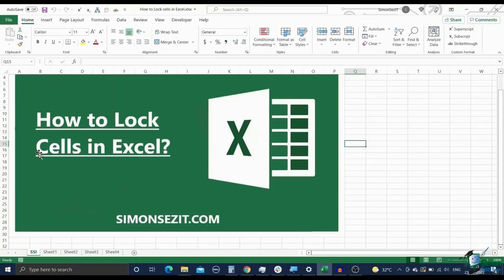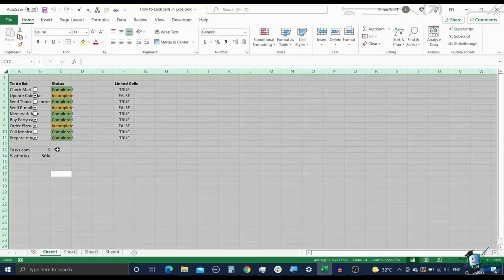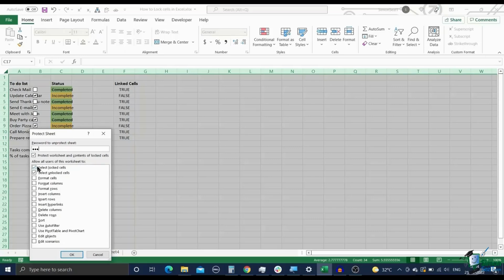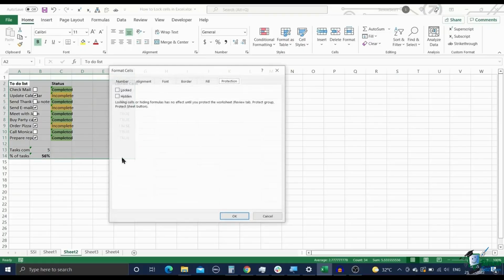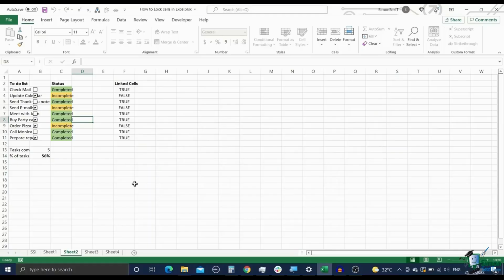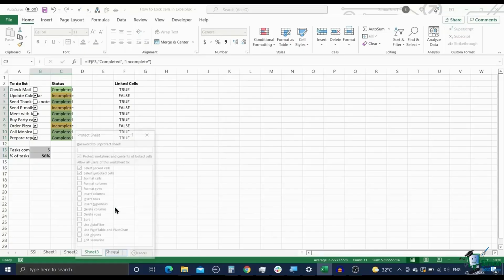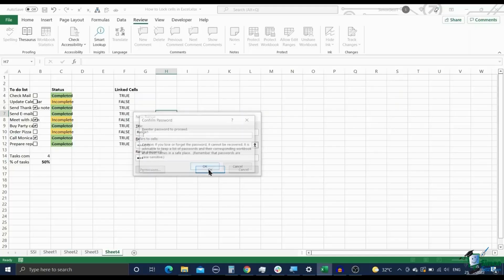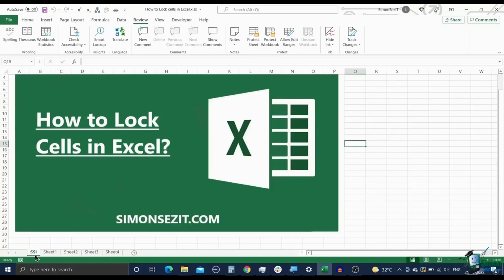How to Lock Cells in Excel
In this quick Microsoft Excel training tutorial video, learn how to lock cells in Excel. We'll discuss how you can easily lock cells in Excel so you can share your worksheet without worrying about your data being changed or overwritten.

✅ To see the full blog article that this video came from, go here: ➡️